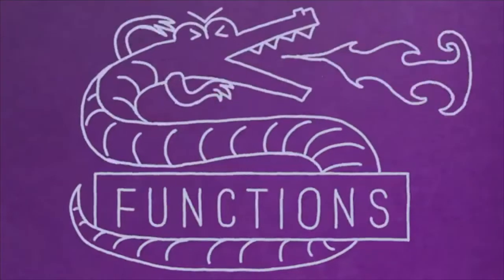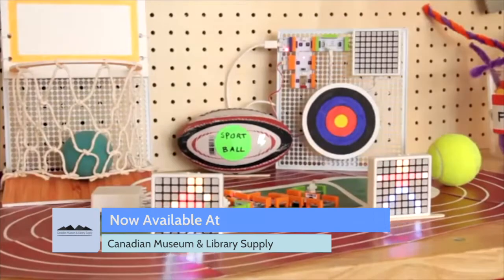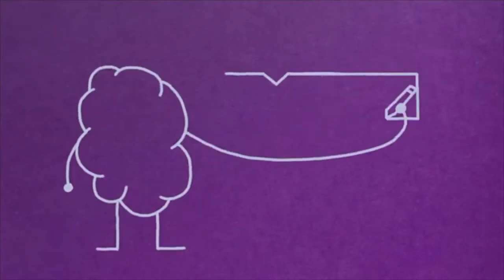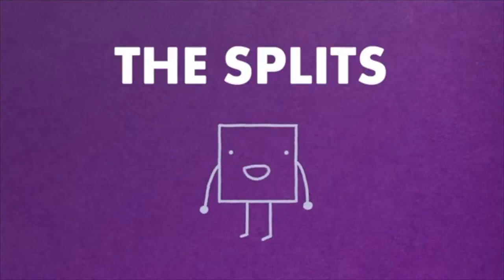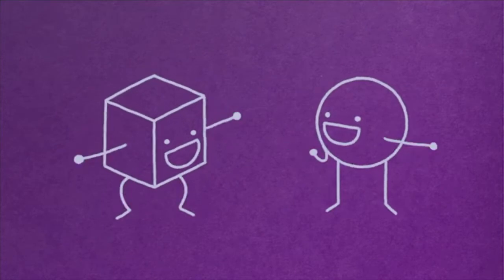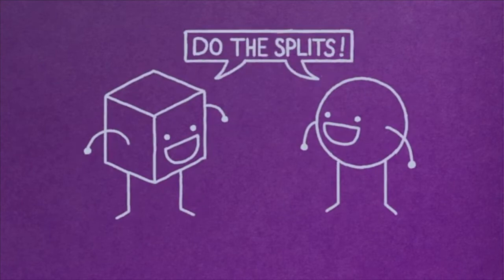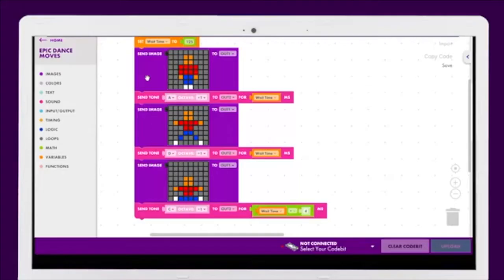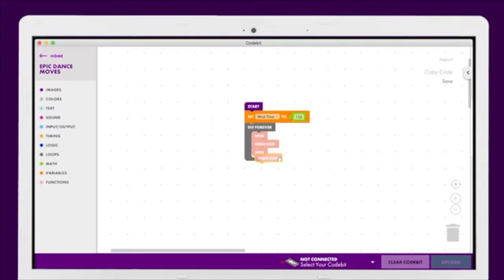Code Kit Tutorial 5 Functions